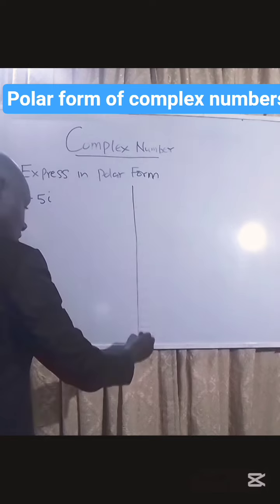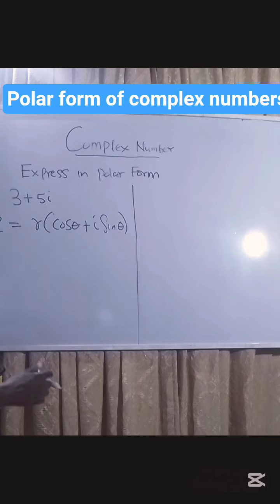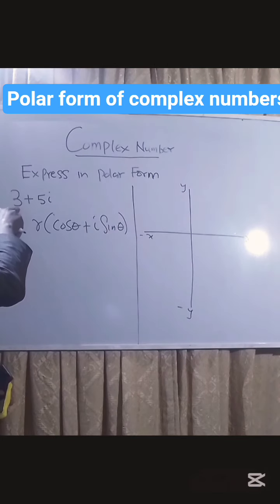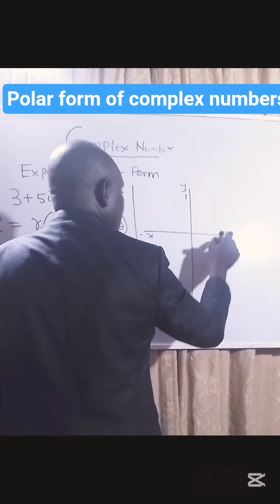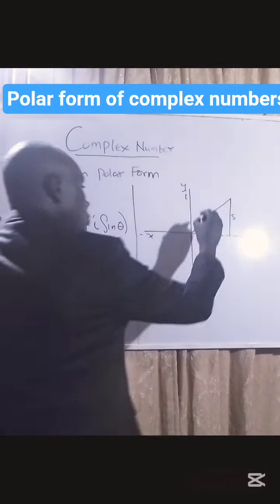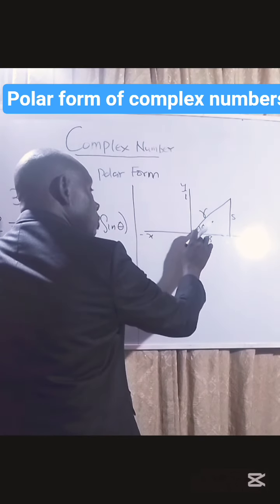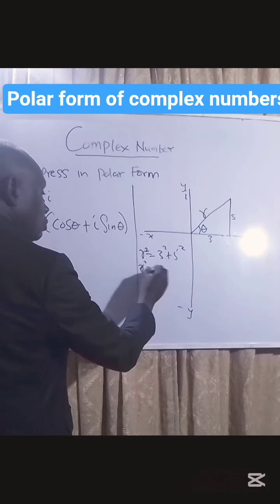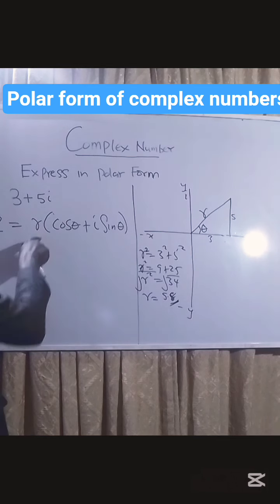Polar form of a complex number